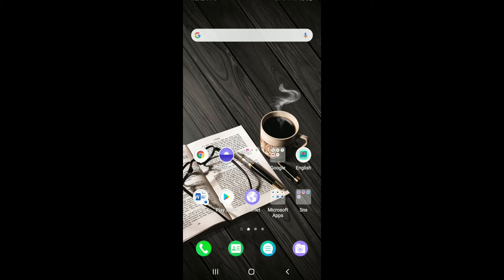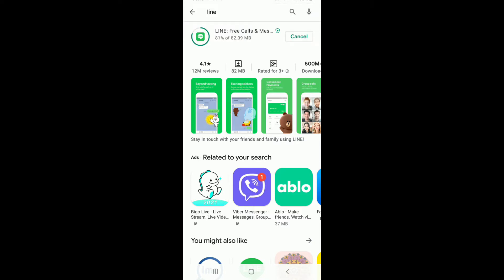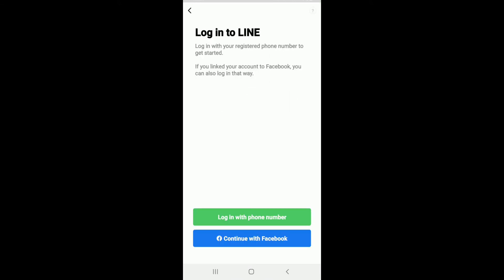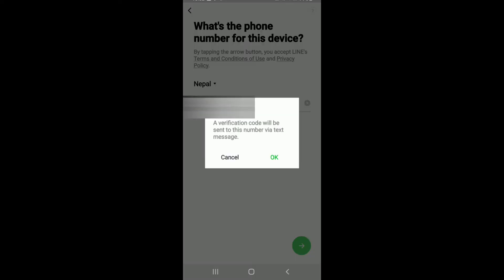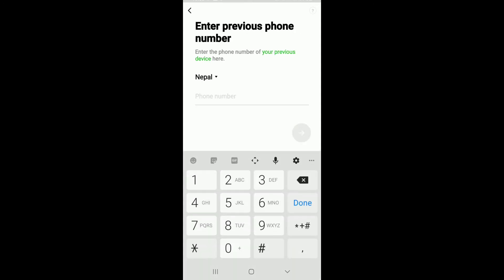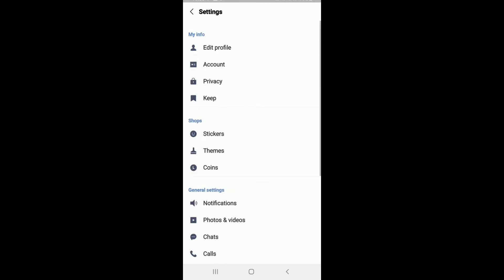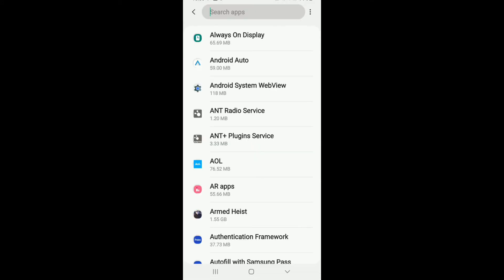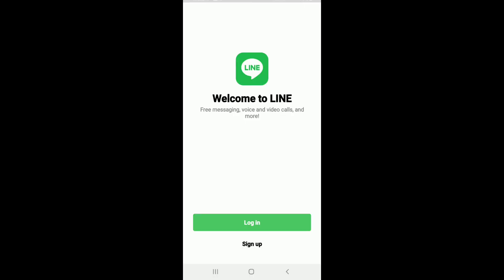How to Login and Logout of Line Mobile App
How to sign out of line mobile app 2021 | line logout iphone

New on Line? This video walks you through the step by step process on how to login and logout of line mobile app. Line is a instant messaging app where you can chat, video call, send pictures, videos etc. To login to your line account, follow these steps,
1. Download the line app first. Now, from the homepage, click on the login button.
2. Here, you'll have 2 option to login from. Either you can login to line with phone number or login with facebook.
3. If you want to login with facebook, just click on the very button and enter your fb login credentials and sync your account.
4. However, if you wish to use the phone number to login, click on the very button and enter your phone number along with the country code.
5. You'll need to verify your number first. So, verify it. Watch the video to learn how to verify your number.
6. Once the number is verified, setup your line account.

How to logout of line account:
1. You can not logout of line from the app itself. For this you need to go to the phone settings and click on apps.
2. Here, search for the line and tap it open.
3. Click on clear data and clear cache as well.
This is how to login and logout of line mobile app in 2021.